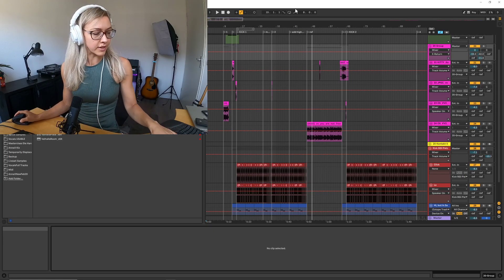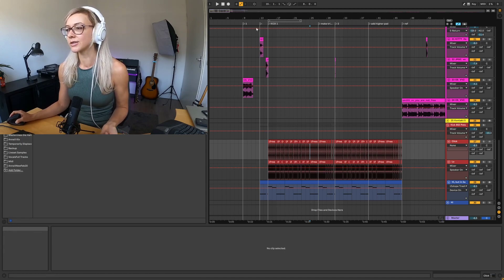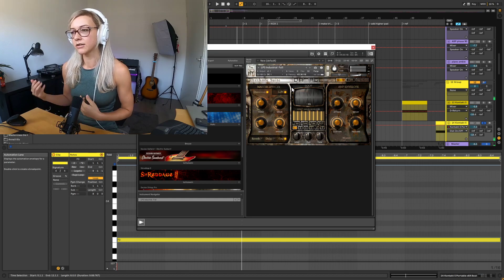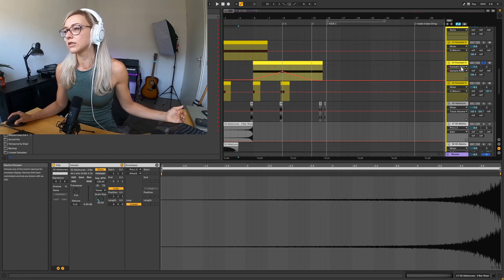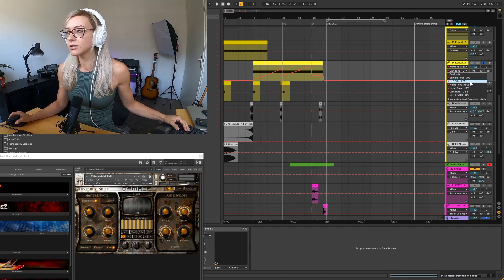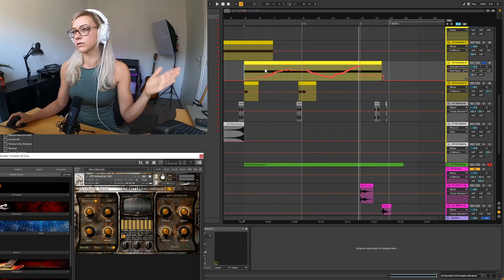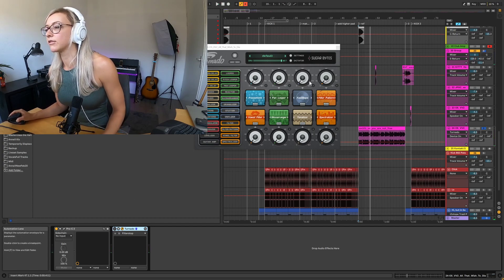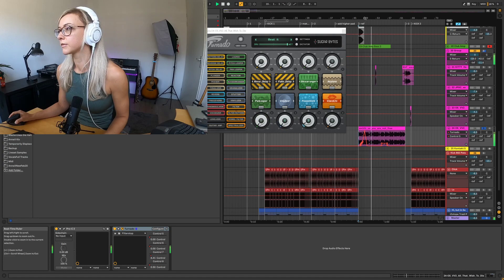How to apply, record, and edit effects (FX) in Ableton Live using automation envelopes 🎧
In this tutorial I give an introduction to what effects are and how to map, record, and fine-tune the application of effects using automation envelopes in the Arrangement view of Ableton Live. I also give an example of distortion and lo-fi effects using Heavyocity Damage for percussion, and of building multiple effects using Turnado for vocals.

I forgot to mention it: another trick is to make two points on an automation envelope, hover your cursor over them so it's highlighted in blue, hold the ALT button (on windows) and press your cursor and drag up or down to curve the envelope. This makes the line have a non-constant slope, for more dramatic increases and decreases.

@5:08 I mean harmonic compression, instead of harmonic distortion (that's not really a thing...)

You can find my full list of tutorials, free cheat sheets, and supporting files on my

Other tutorials, including some I mention in the video:
🎧 Tutorial 7 – Theory of a Frenchcore and Hardcore kick in electronic music – note length per BPM, bars, & sections
🎧 Tutorial 8 – Setup of a Frenchcore and Hardcore kick in Ableton Live session view – Tracks, midi, grouping, & effects chains
🎧 Tutorial 2 – Introduction to making chords, melodies, and harmonies in session view in Ableton Live and with Ableton Push 2
🎧 Tutorial 14 – How to sidechain your reverb in Ableton Live to make lead instruments more emotional